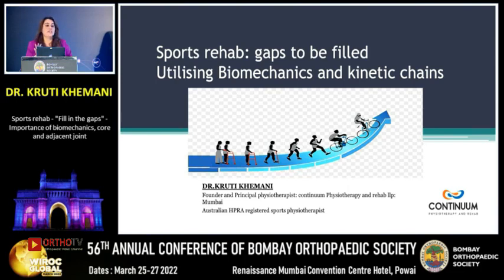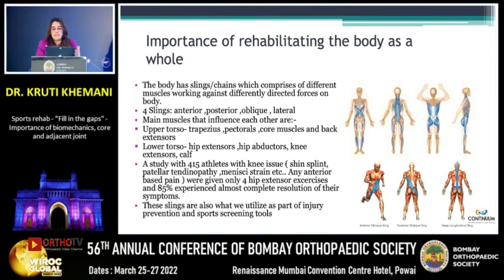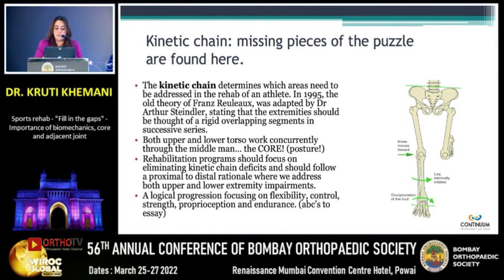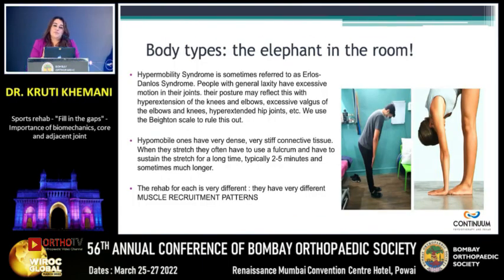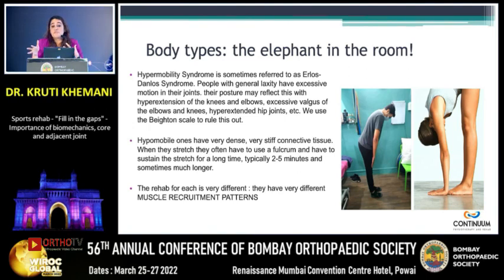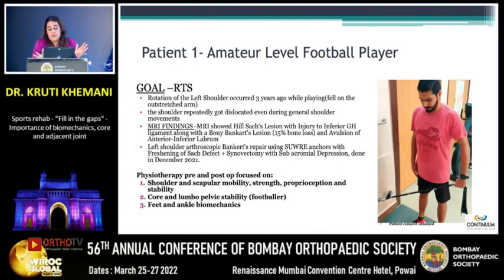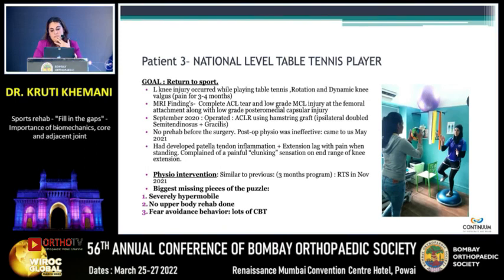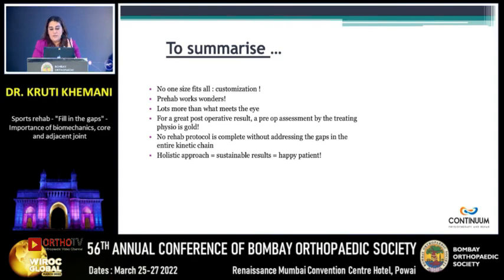Sports Rehab: Gaps to be Filled Utilising Biomechanics and Kinetic Chains - Dr Kruti Khemani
Dr Kruti Khemani

Sports Rehab: Gaps to be Filled Utilising Biomechanics and Kinetic Chains